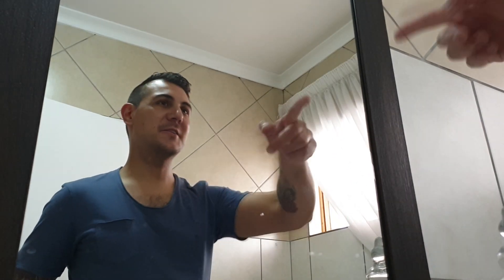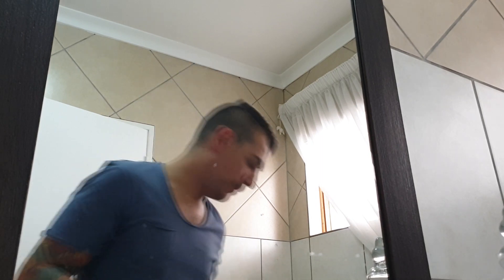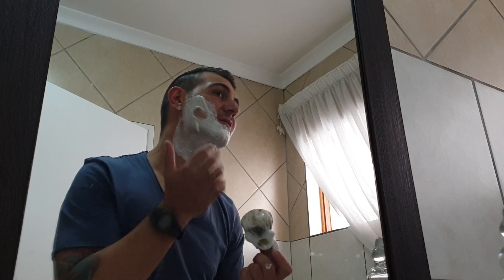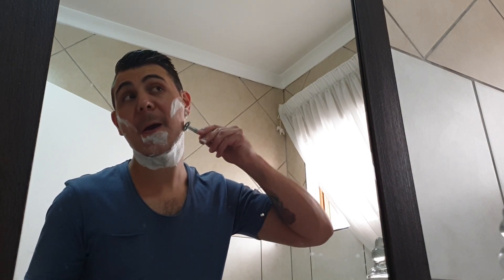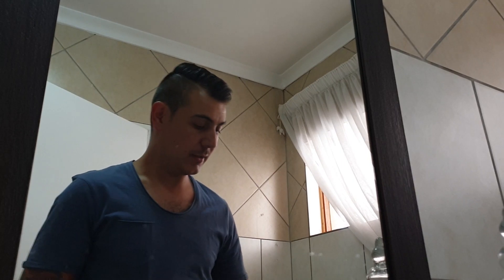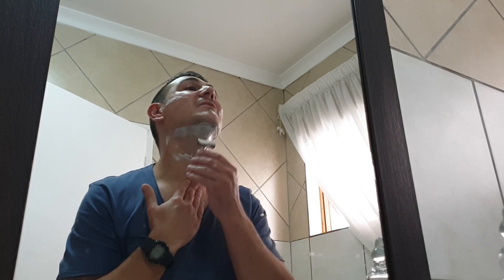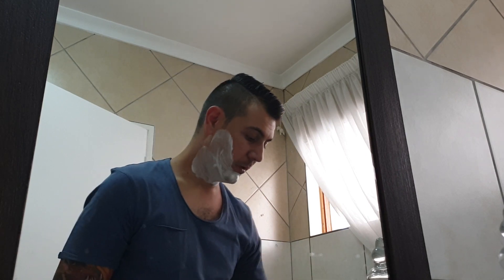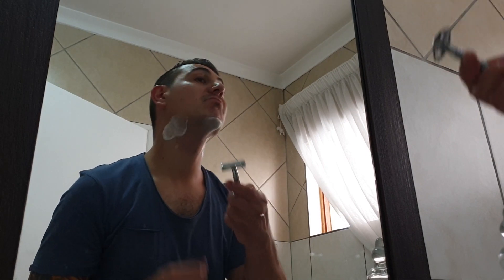Weishi 9306-G Safety Razor Review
Hi Everyone

Today we take a shave with the Weishi 9306-G TTO Safety Razor and see where on the mild spectrum does this razor sit.

What are your guys favourite mild razors?